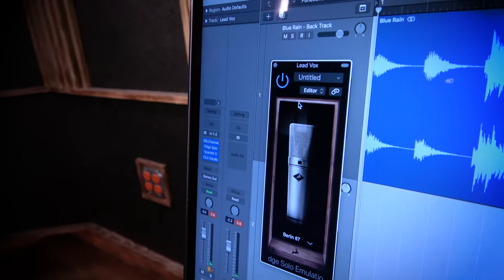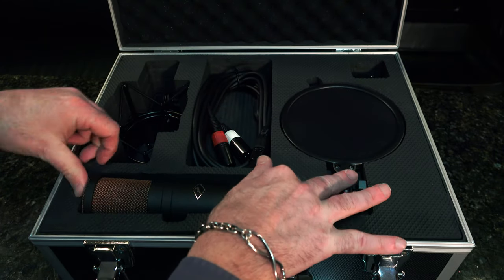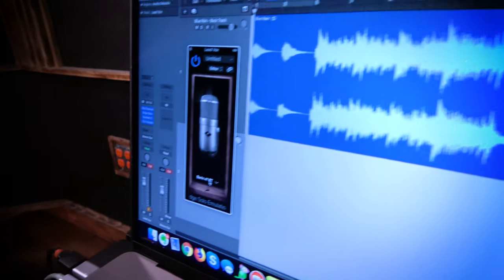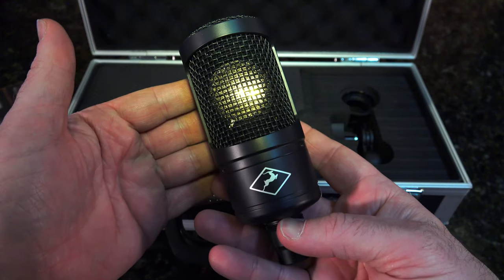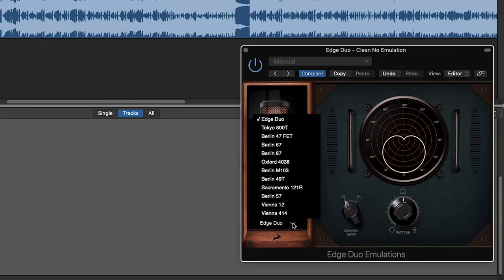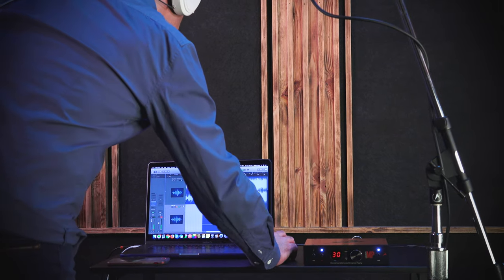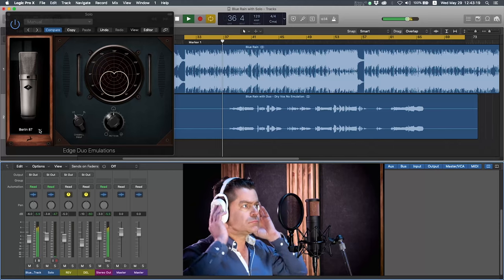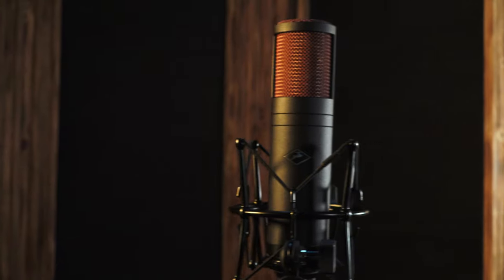Edge Duo Modeling Microphone Overview by Vocal Coach - Robert Lunte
An in-studio overview of Antelope Edge Duo microphone with Robert Lunte of TheVocalistStudio. The Edge Duo is the perfect entry point to the world of microphones in terms of price and features.

Robert Lunte & The Vocalist Studio:

The Vocalist Studio International is the world's highest recommended home study program for vocal training in the world. The program has sold in over 175 countries around the world and with International acclaim. View the testimonial videos

The high-quality dual-membrane large-diaphragm condenser microphone Edge Duo captures vocals and instruments with pristine clarity, depth and detail, making it the perfect starting point for emulating a plethora of timeless studio microphones.

Edge Duo’s dual-membrane capsule design feeds two separate XLR output channels via the included Y-cable, which allow the Duo to accurately emulate the characteristic on- and off-axis response of each mic for true multi-dimensional mic modeling.

Edge Duo features a 6-micron gold-sputtered dual-membrane capsule. It provides an incredibly smooth, rich and organic response that the powerful Antelope Audio modeling engine can shape into the true sound of some of the most expensive and sought-after microphones in the history of audio recording.

The Edge emulations are designed to work hand-in-hand with Antelope’s own precision mic preamps and converters. For maximum accuracy, Edge Duo can be used with any of Antelope Audio’s mic preamp-equipped interfaces, whose built-in FPGA processing capabilities allow real-time vintage mic emulation.

However, Edge Duo also includes Antelope’s native mic emulation plug-ins, meaning you can use any third-party audio interface and even change modeling settings after recording. Available in VST, AU and AAX formats for both macOS and Windows, Antelope’s native AFX plug-ins* provide everything we’ve come to expect from their industry-leading FPGA FX, with minimal latency, a high degree of oversampling and precise floating-point calculations.